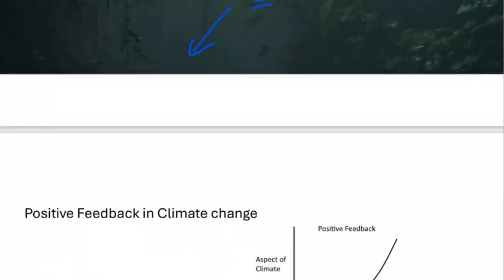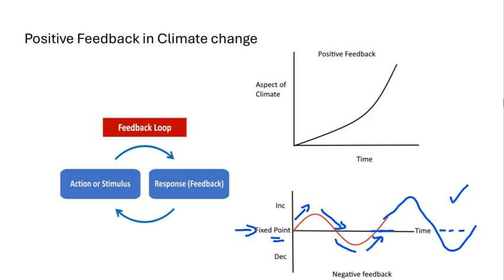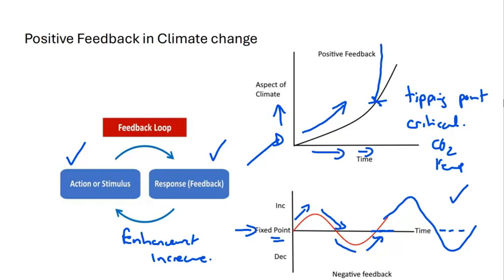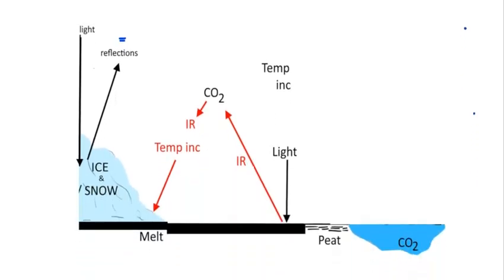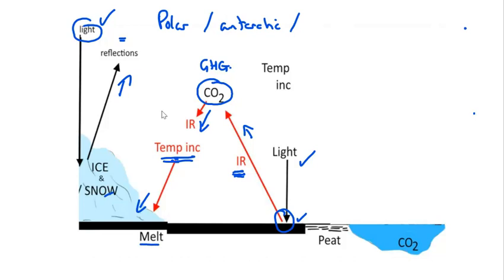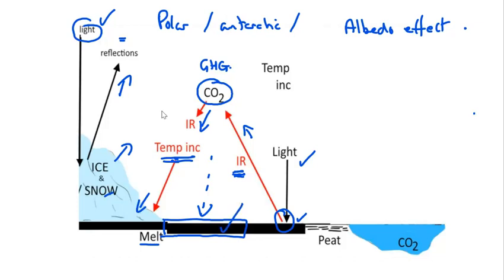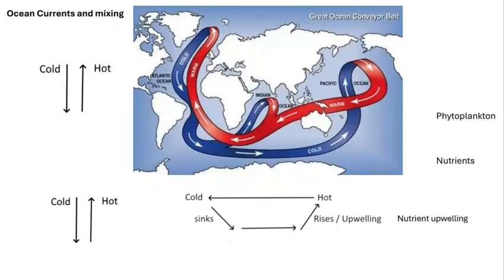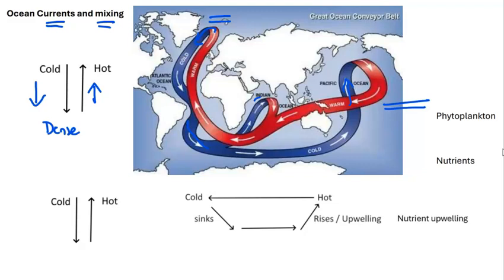02 Global Warming & Ocean Mixing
The topic of questions will be about global warming and ocean current mixing

0:00 Introduction
0:46 Concept of Positive Feedback
1:38 Positive vs Negative Feedback
2:38 Tipping Points in Climate Change
3:41 Ice and Snow Reflection vs Absorption
4:27 Greenhouse Effect and Temperature Rise
5:15 Melting Ice and the Albedo Effect
6:14 Peat and Methane Release from Tundra
6:46 Ocean Temperature and CO₂ Solubility
7:33 Ocean Acidification
8:00 Ocean Currents and the Conveyor Belt
9:01 Disruption of Oceanic Nutrient Cycling
9:36 Impact on Phytoplankton and Food Webs
10:11 Next Video Preview and Subscription